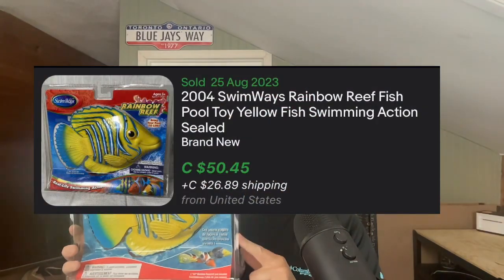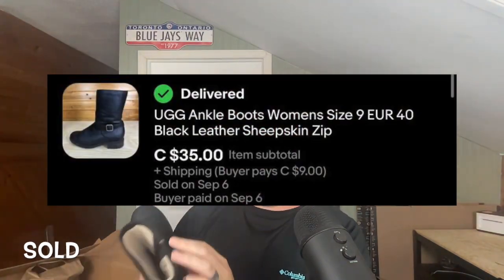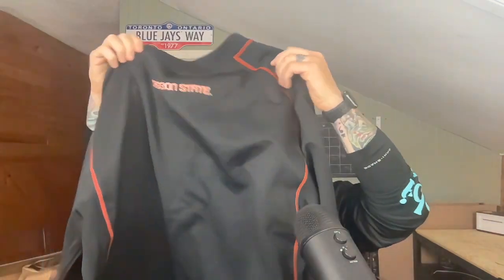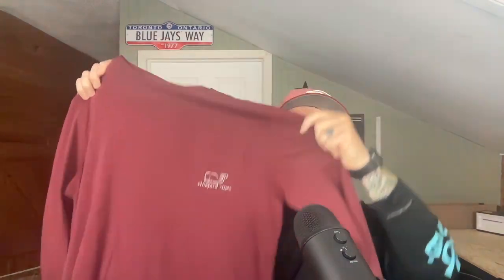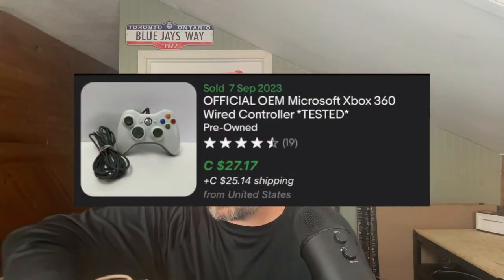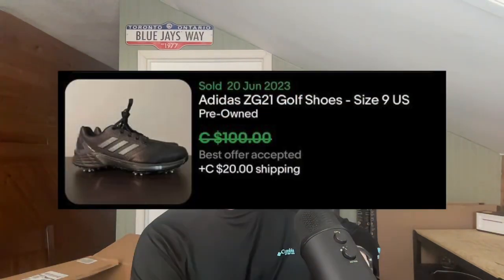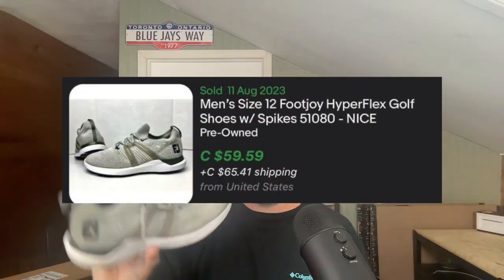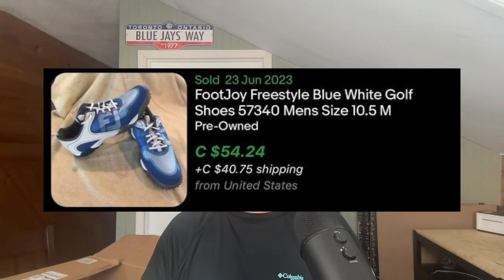This Private Pick Had Some Good Profit.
Jamie Cail / Thiftonfire
Langton On.
N0E1G0
Canada

Wise ( US / Canada Online Banking )
Excellent for Canadian Resellers *USD*

WhatNot!

Posh Sidekick
Want to try Posh Sidekick? Try it 7 days free, no credit card required, you've never experienced your closet like this before. Poshsidekick.com